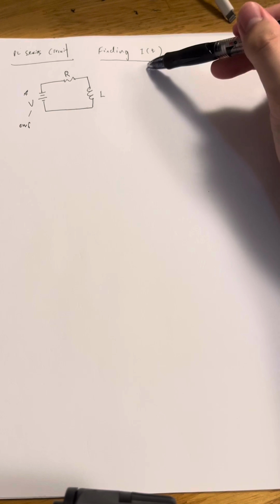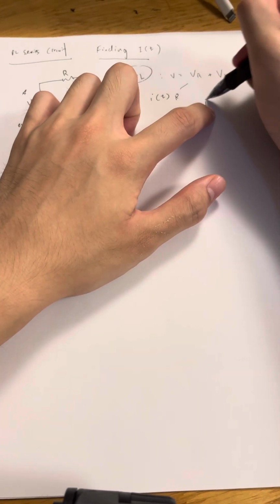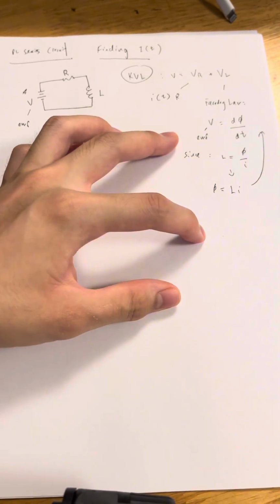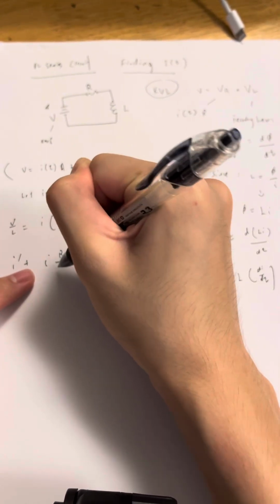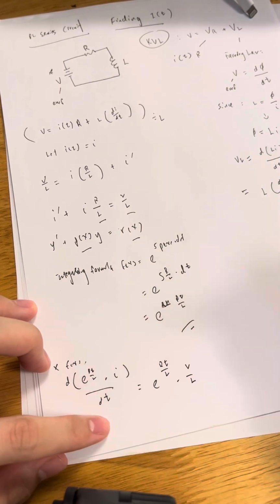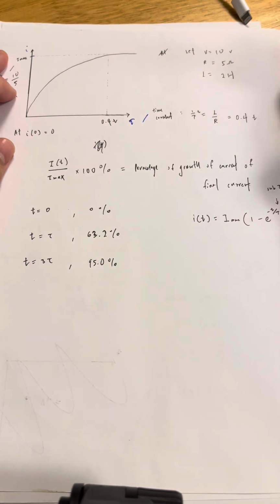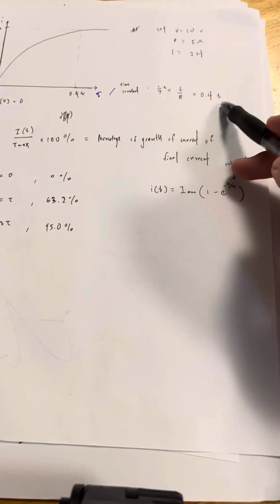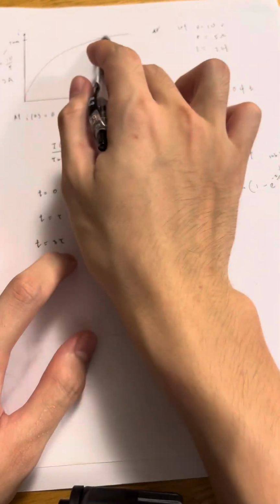Engineering Mathematics 2 Assignment 1 LEE JUN DA 0380002